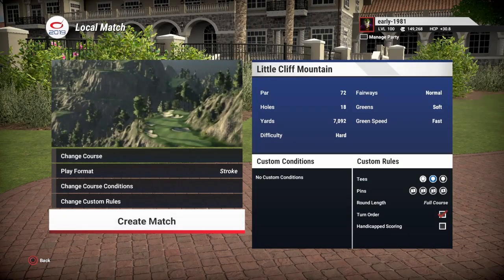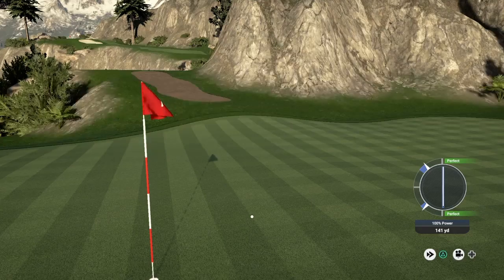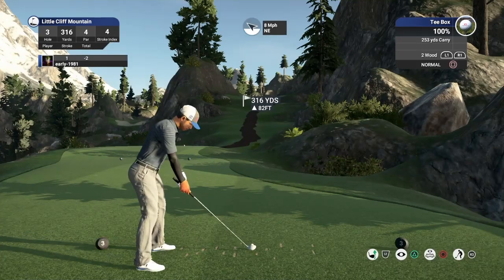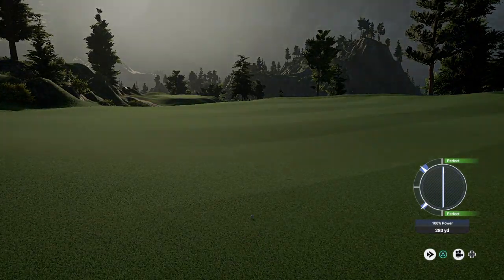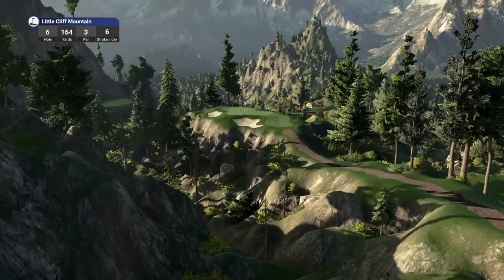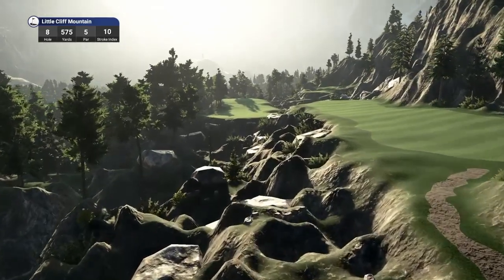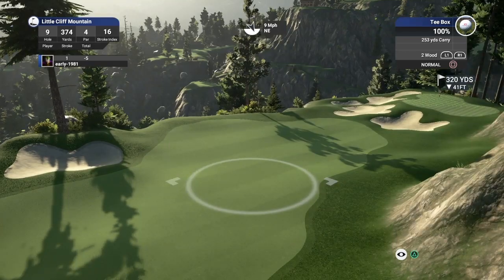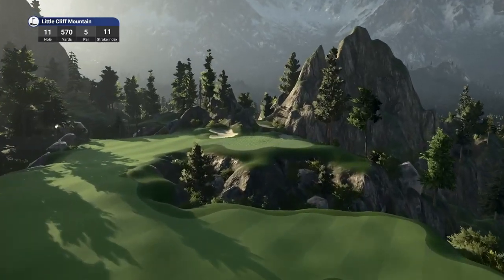Little Cliff Mountain - Fantasy Course (Improved Swing)